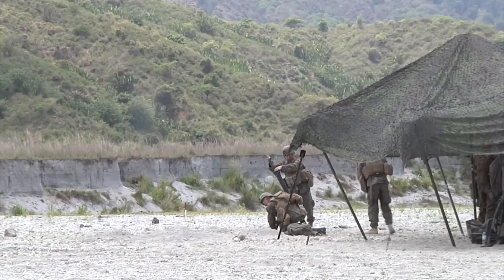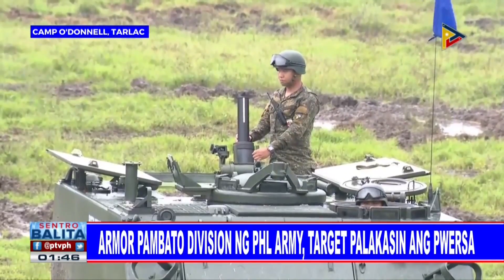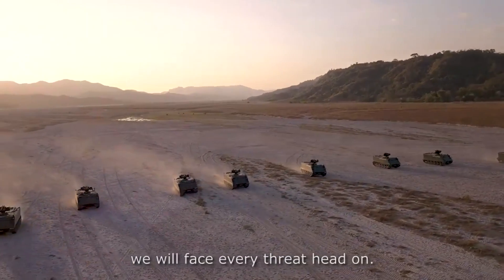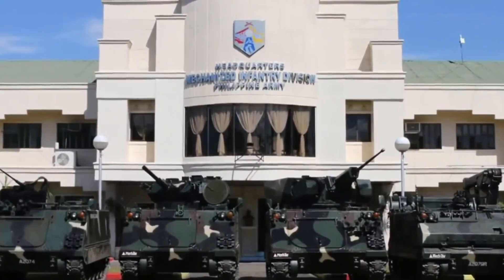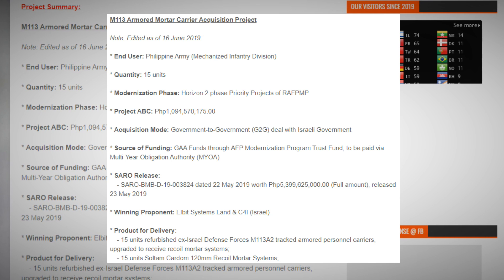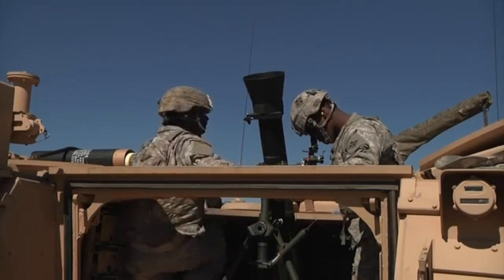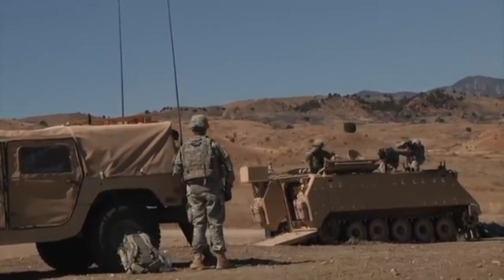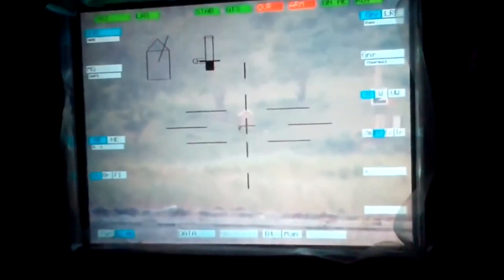120 mm SOLTAM CARDOM Armored Mortar Carrier || ARMOR DIVISION PHILIPPINE ARMY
The Cardom "Hatchet", is an Israeli 81mm/120mm Recoil Mortar System (RMS), manufactured by Soltam Systems. It is used by the US Army, the Israel Defence Forces, NATO countries, and others. The Cardom is an autonomous, computerized system for mounting on light and medium armored carriers. The system provides accurate and effective fire support.